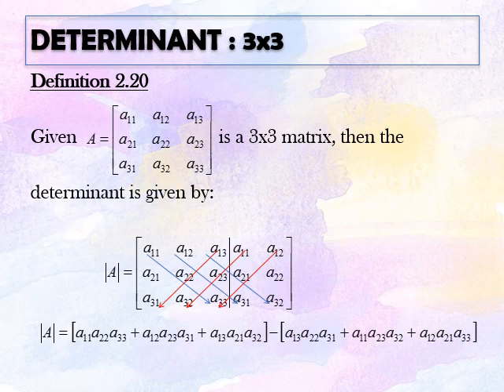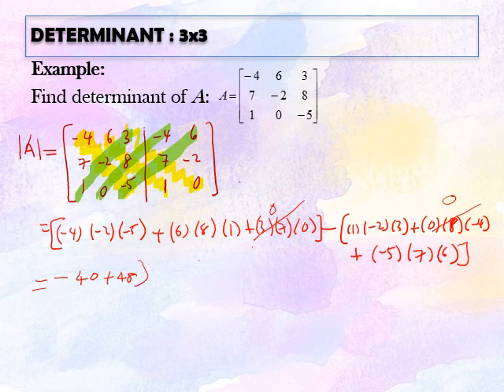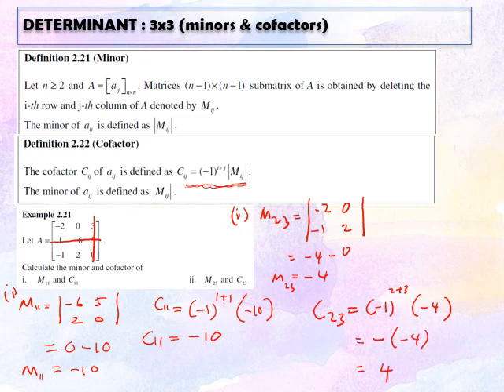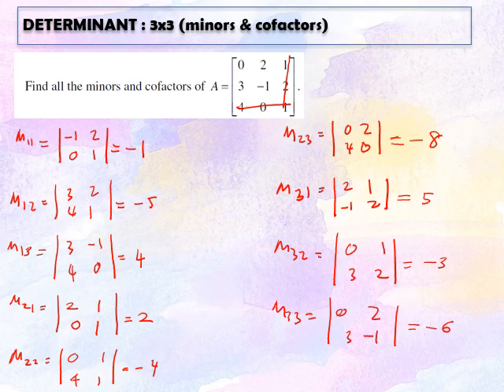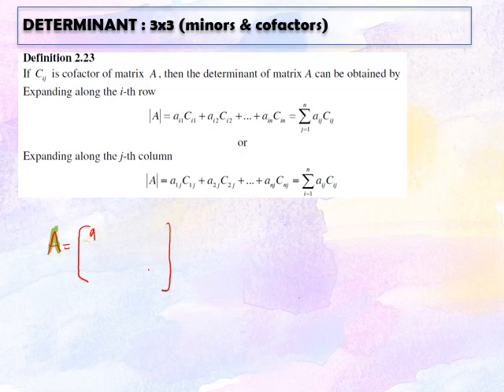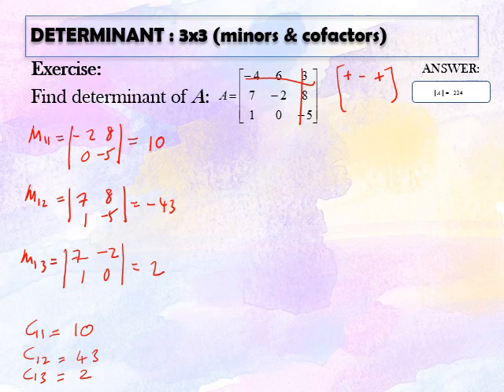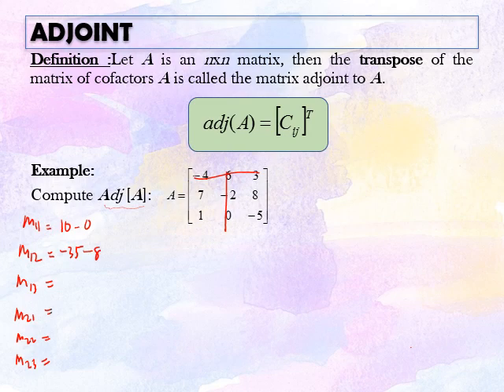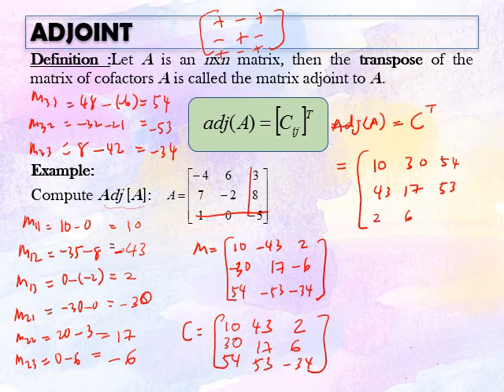Determinant of 3x3 Matrix & Adjoint